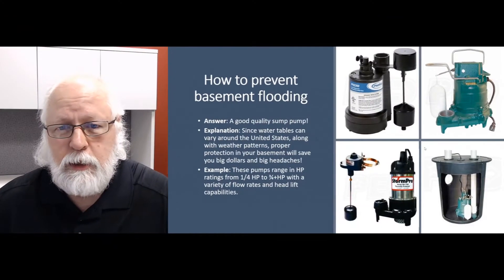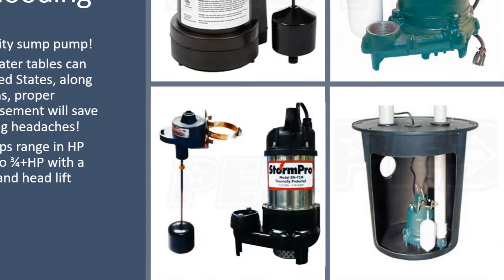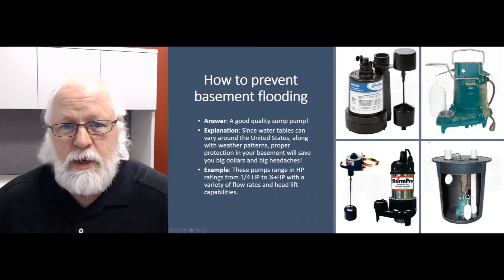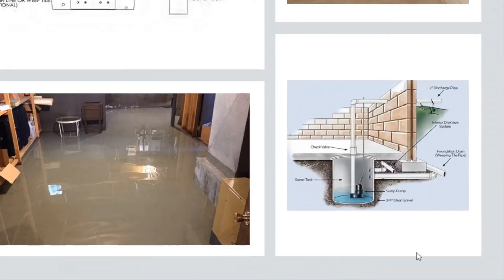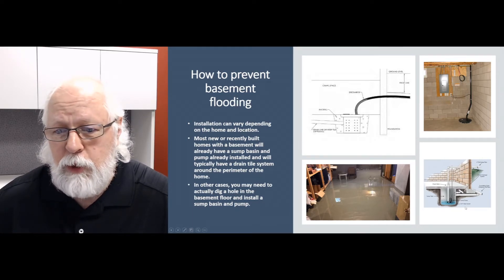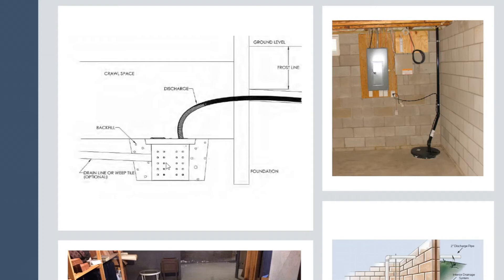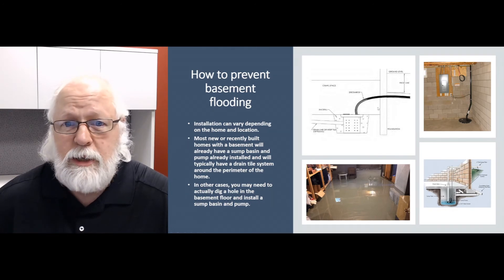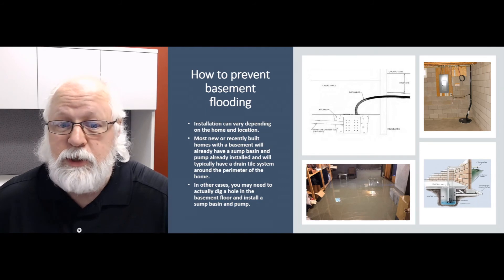How Sump Pumps Prevent Basement Flooding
Sump pumps are your first (and often last) line of defense against flooding in your basement. Our pump expert explains how having the right sump pump installed can save you thousands in potential water damage from heavy rain, leaks, and flooding.